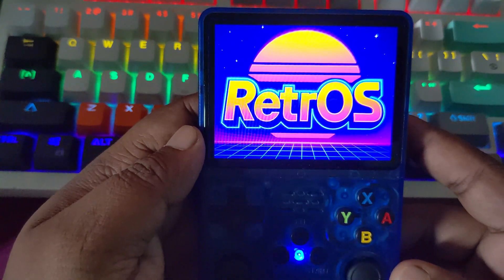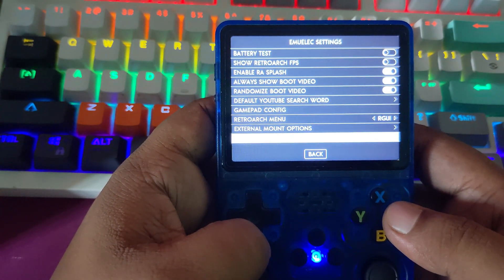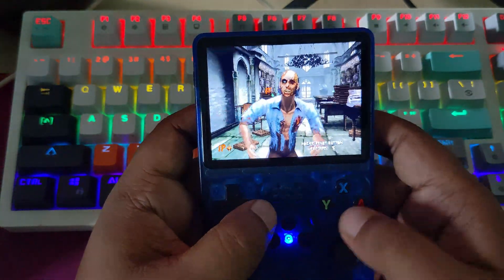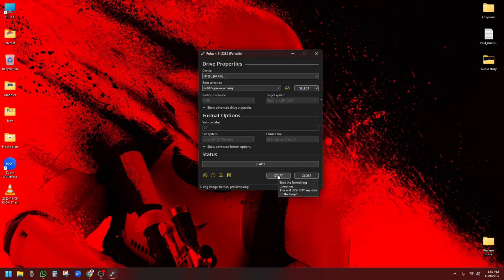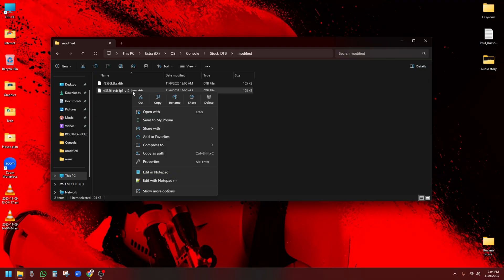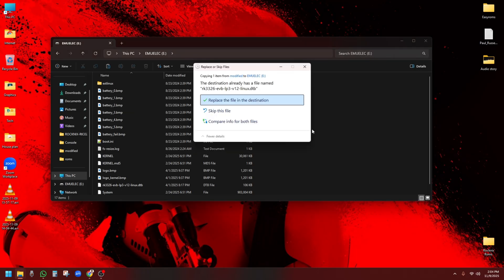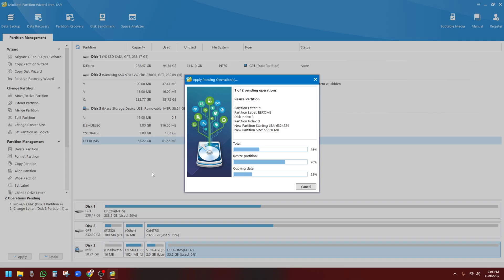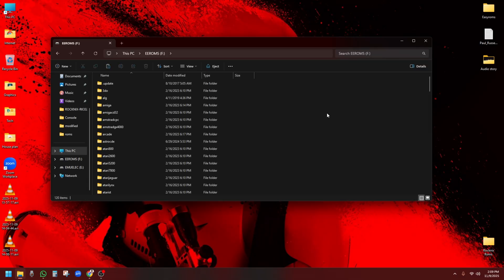🔥 Install RetrOS on Clone R36S! 🚀 Super Smooth Performance (G80CA-MB V1.2 R36S Panel 9)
🎮 RetrOS – The Ultimate Custom Firmware for Clone R36S Devices (RK3326)

In this video, I’ll show you how to install RetrOS, a brand-new custom ROM specially built for clone R36S handheld consoles powered by the RK3326 chip.
Follow these 3 simple steps to experience a clean, stable, and faster OS with perfect sound, display, and analog stick support!

⚠️ NOTE: This firmware is NOT for the original or “real” R36S — only for clone devices using the RK3326 SoC.

📦 Download Links

💡 Chapters

0:00 Intro
0:30 Step 1 – Flash RetrOS on SD Card
1:30 Step 2 – Replace DTB File
2:30 Step 3 – Resize ROM Partition & Restore Games
4:30 Final Thoughts

🧠 What’s New in RetrOS

✅ Clean & stable EmuELEC base
✅ Better analog stick mapping
✅ Fast TF1 boot support
✅ Built-in themes & improved performance
✅ Full compatibility with RK3326 clone boards

💬 Comment if you face any issue — I’ll help you out!